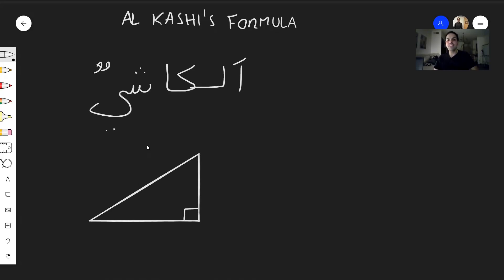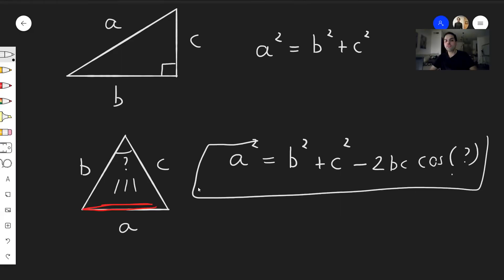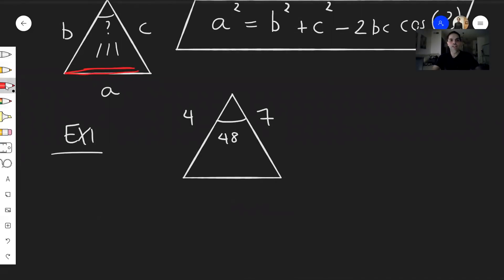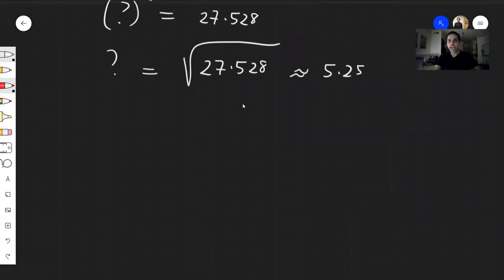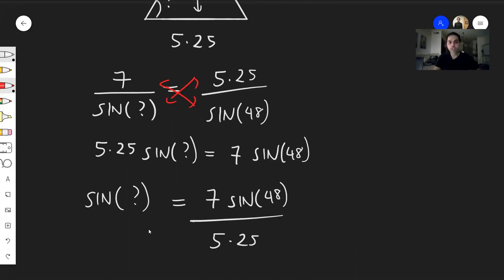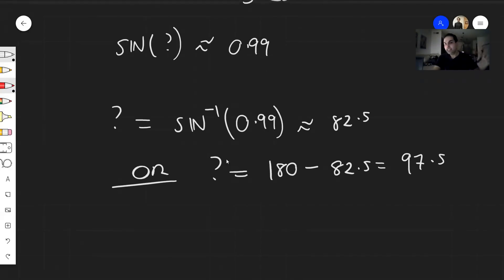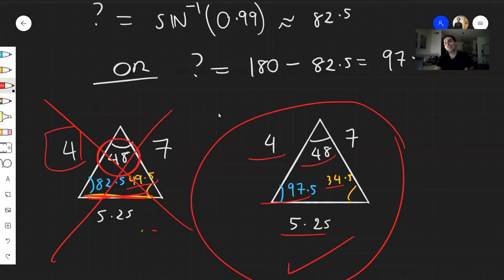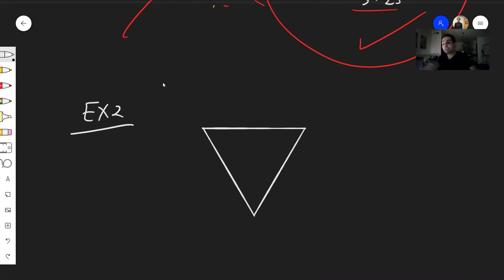Al-Kashi's Mysterious Formula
Come and discover Al-kashi's mysterious formula known since ancient times, also called the law of cosines.